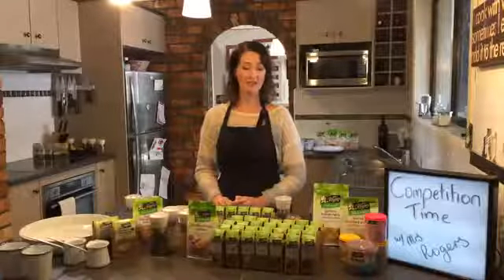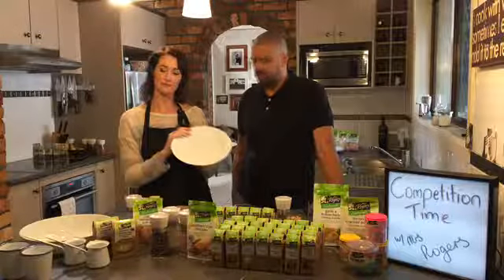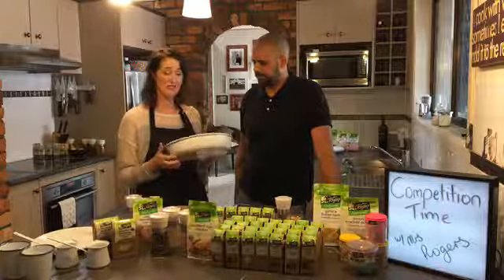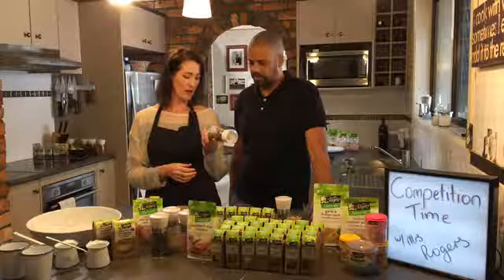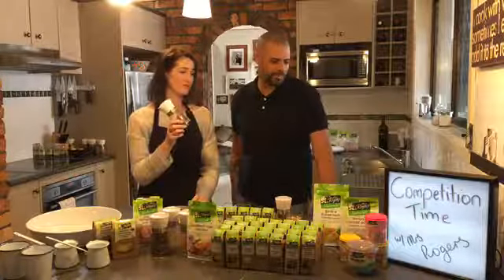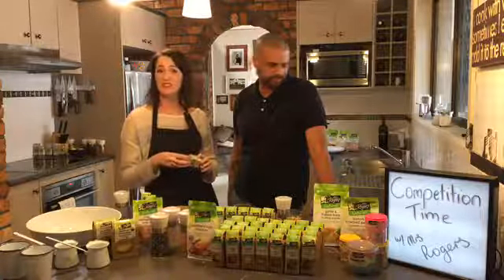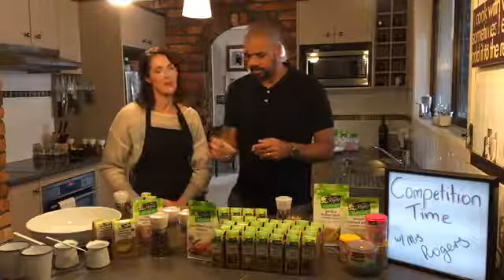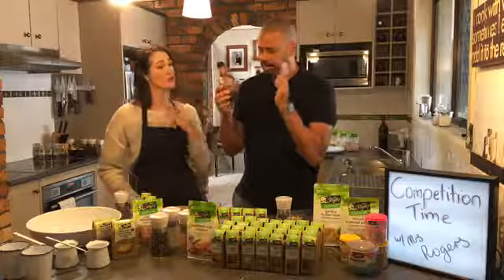It's COMPETITION TIME with Mrs Rogers!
Winning! It's Competition Time! ❤️ 💋 🏆 All you need to do is let us know in the comments your favourite herb, spice or Mrs Rogers blend and you will be in the random draw to win a fantastic Dishy prize pack PLUS a selection of Mrs Rogers Herbs and Spices.

You could also post a photo of your favourite recipe using your favourite herb or spice to our Facebook page, this will put you in the draw too - and if you win you will even get a little something special for going to the extra effort.

Entries close midday Monday, August 28, 2017. With the lucky winner being announced shortly after.

We would also really appreciate a Like and a Comment, it helps us to know what you do and don't like. Thanks for all of your continued support, it's really appreciated. Happy cooking...!

WHERE TO BUY MRS ROGERS PRODUCTS
You will find a selection of quality Mrs Rogers products in New Zealand at New World, PAK’nSAVE, Countdown, Four Square, FreshChoice, SuperValue and selected independent retailers of fine foods nationwide.